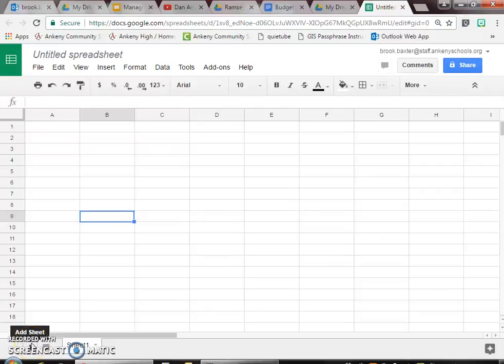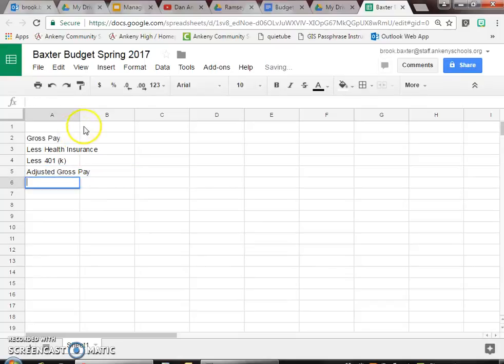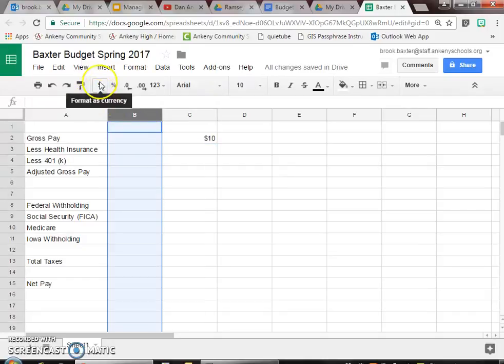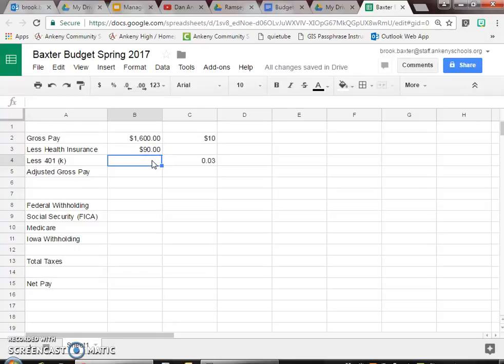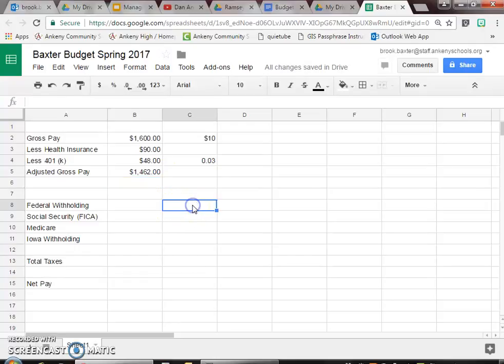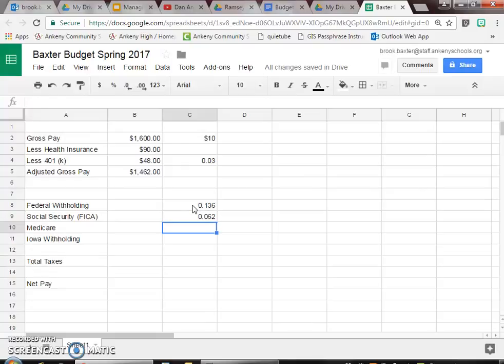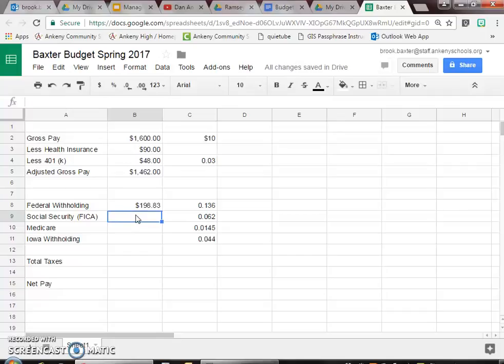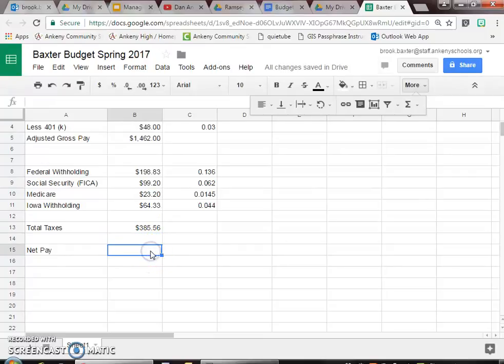Net Pay Video